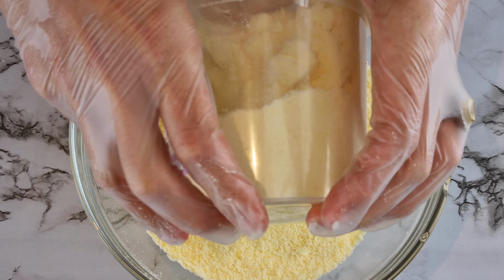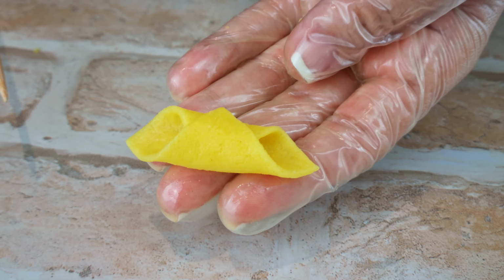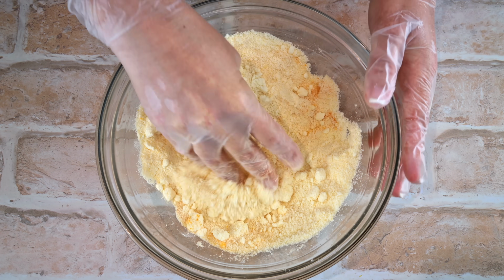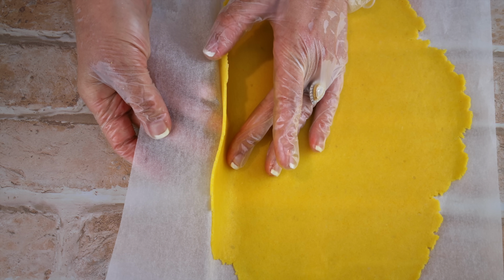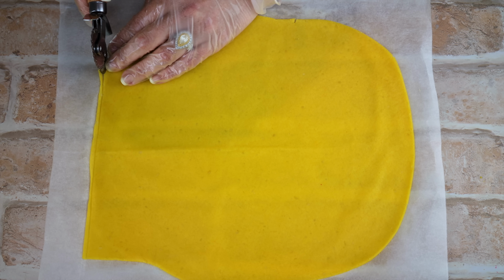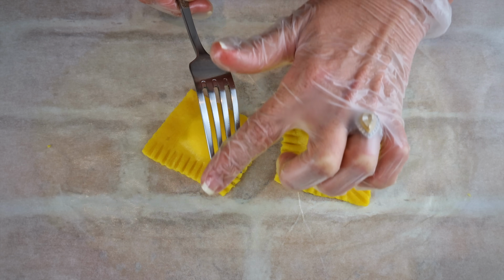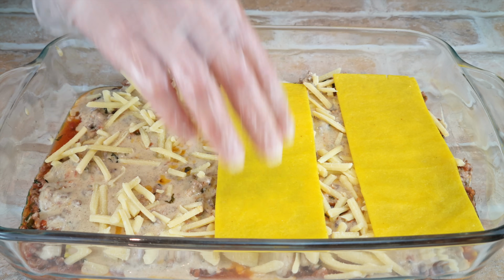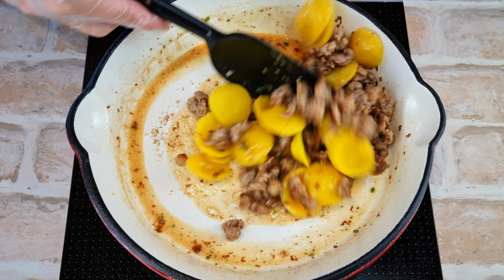Flourless Egg White Keto Pasta | 0.7g Carbs | Ketovore Noodles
In this video is a unique recipe for zero carb pasta. I show you how to make 5 different shapes: fettucine, lasagna, spaghetti, ravioli and orecchiette. We cover three cooking methods, bake, boil and cook in the sauce and we show machine and hand methods. At the beginning of the video there lots of tips so I would advise not to skip the beginning at first. Taste? This would entirely depend on the type of powdered cheese you use. Mild would be best, as you want your pasta to be plain rather than bold, as it would taste less cheesy. It does not have an eggy taste at all because we use egg whites. The macros are so good I believe this pasta would suit most diets.

Want to make this Vegan Friendly?
Substitute the Cheese with Almond Flour, the Egg Whites with Water, the Gelatin with Agar Agar.

Serves 4

Nutritional Information/Serve:
Cal: 185 | Net Carbs: 0.7g | Fiber: 0g | Total Carbs: 0.7g | Fat: 15g | Protein: 14g

Ingredients:
180g Powdered Cheese (equates to 1 cup + 3 tbsp)
3g / 1 tsp Gelatin/Agar Agar
6g/ 2 tsp Xanthan Gum
2 Egg Whites (1/4 cup or 60g)
1/4 tsp Turmeric Powder and Salt (optional)

Recommended Cheese Products:
Judee's Parmesan Cheese Powder
Kraft Grated Parmesan Cheese

CHAPTERS:
00:00 Intro with Tips and Tricks
04:16 Make the Dough by Hand
05:17 Make the Dough using a Mixing Machine
05:52 Serving Size
06:03 Roll out the dough - Tips
06:32 Fettucine
07:00 Lasagna Noodles
07:27 Spaghetti
08:03 Ravioli
09:35 Orecchiette
10:04 How to Store
10:27 Pasta Bake
10:52 Boil in Water
11:32 Cook in Sauce
11:55 Outtro and Thanks

Flourless Egg White Keto Pasta | 0.7g Carbs | 4 Ingredients | Ketovore Noodles